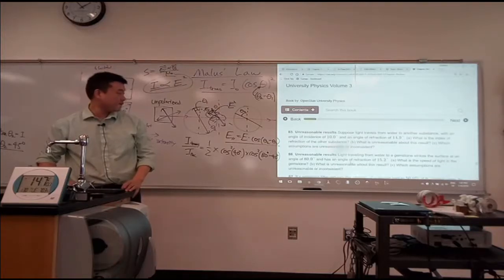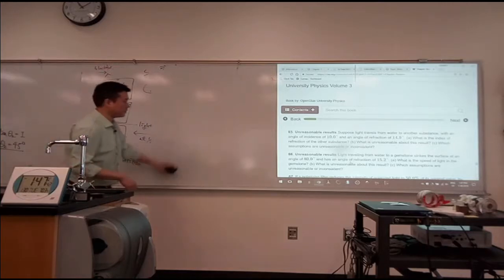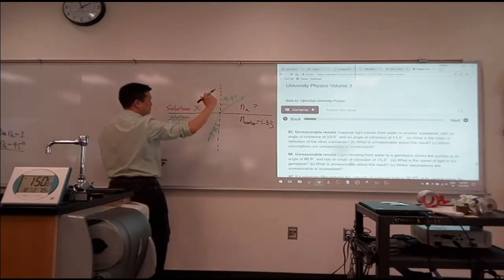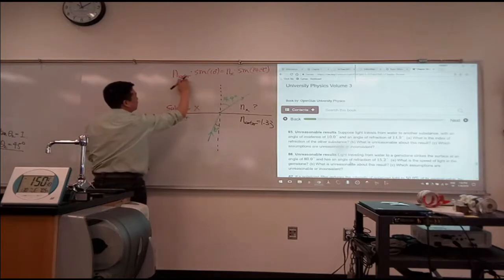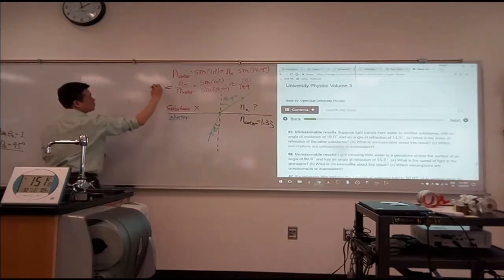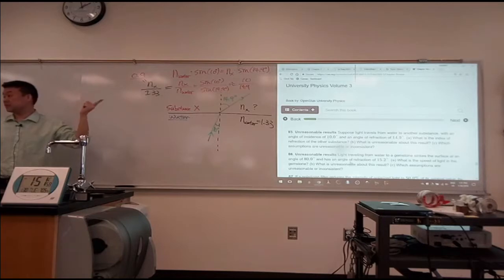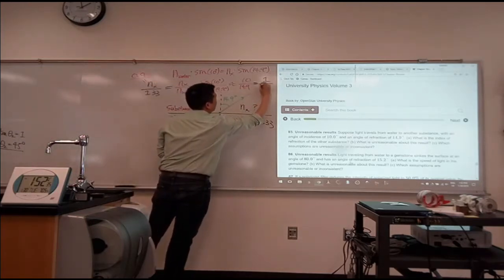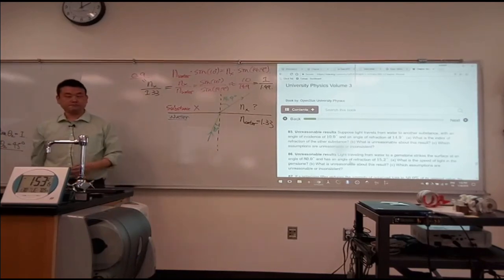Physics 4C - Unreasonable Results - Refraction